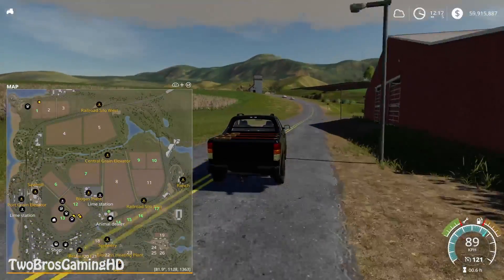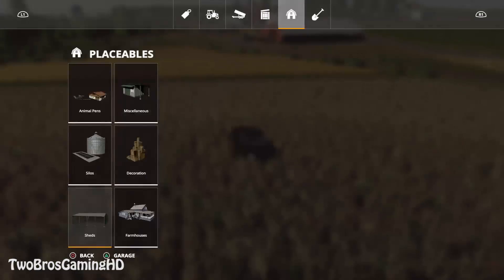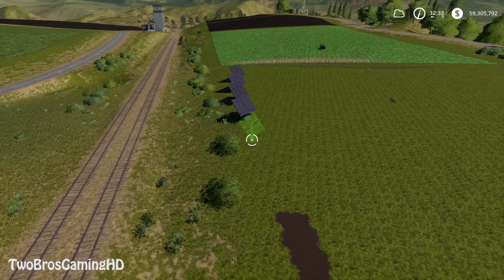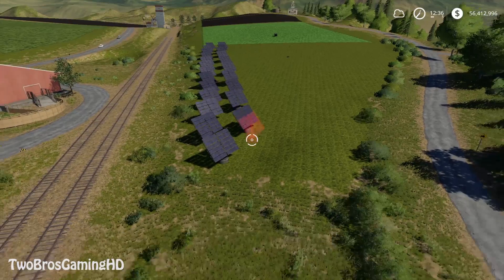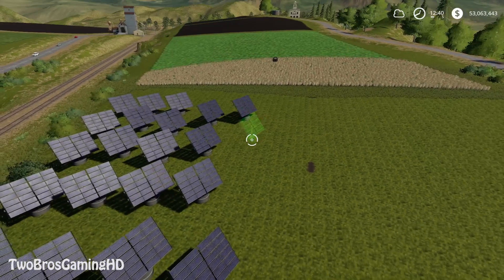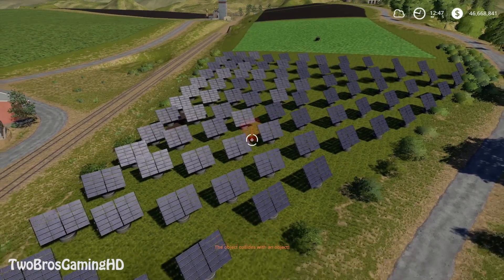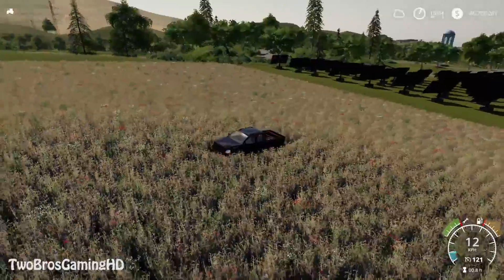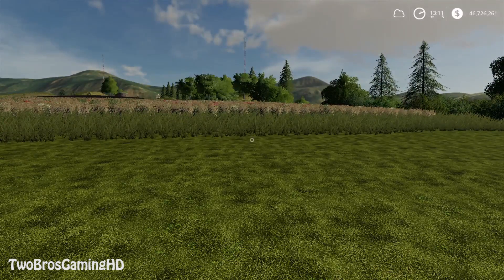WORLD'S BIGGEST SOLAR FARM in Farming Simulator 2019 | HOW TO MAKE MONEY IN FS19 | PS4 | Xbox One